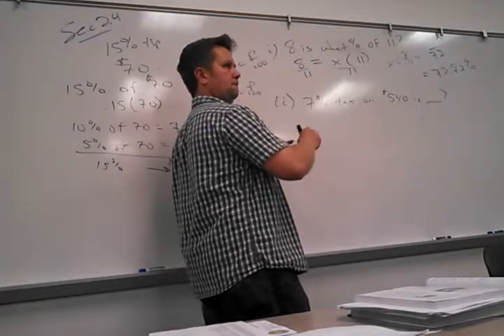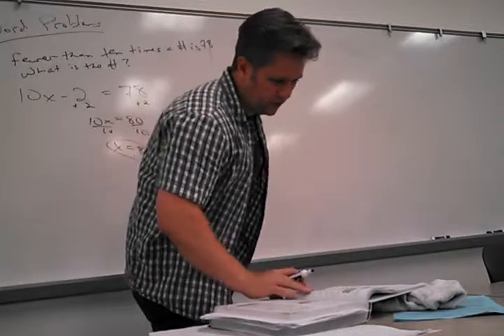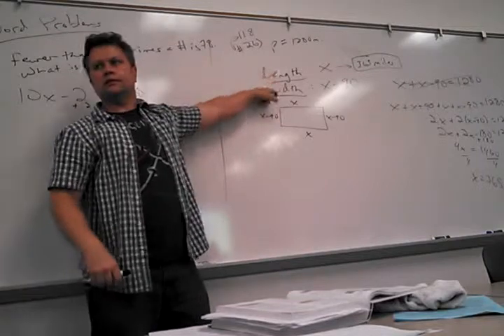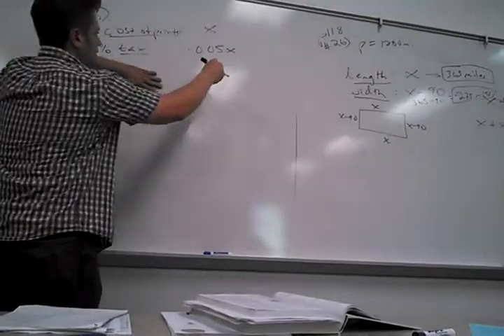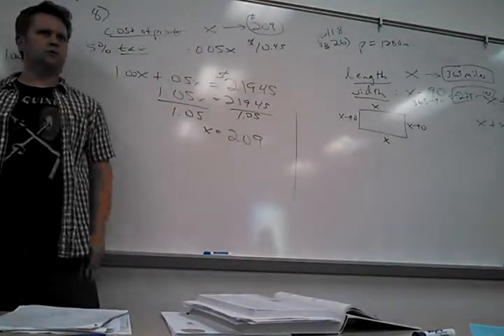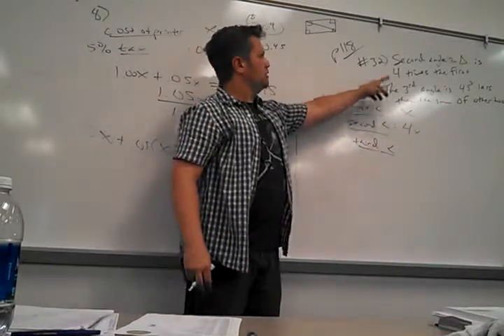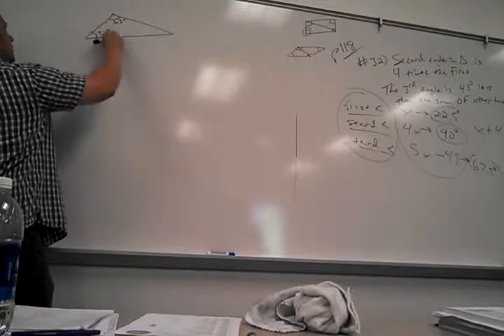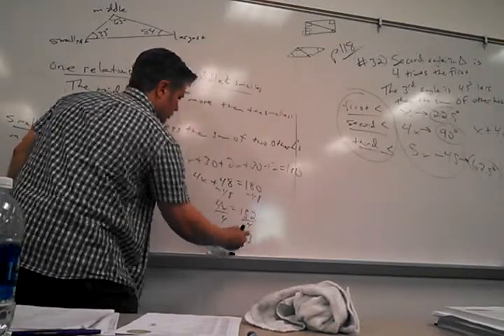Math 90, June 13, Part 2